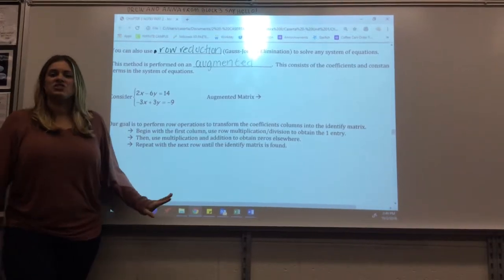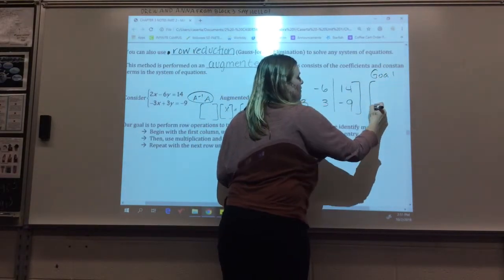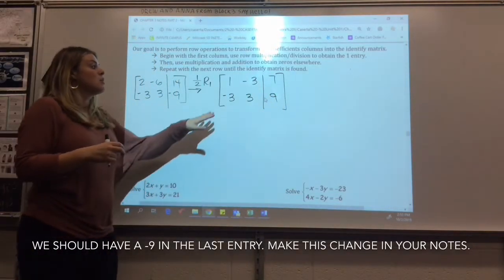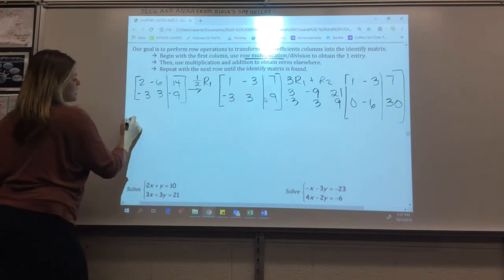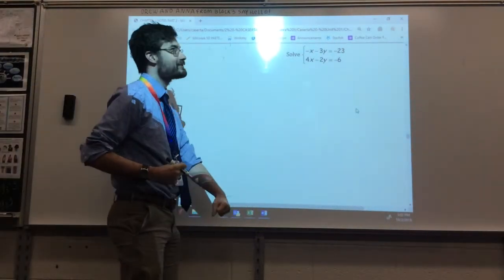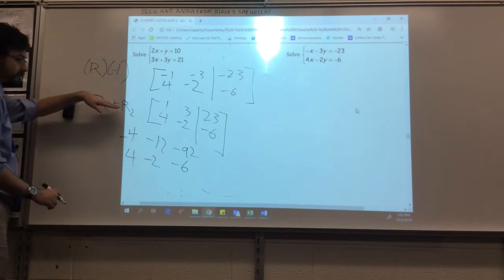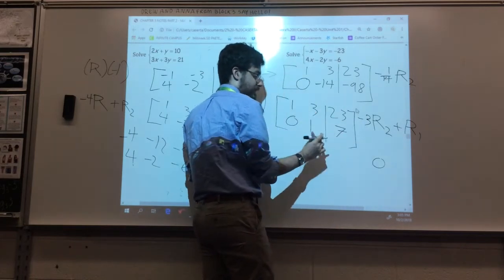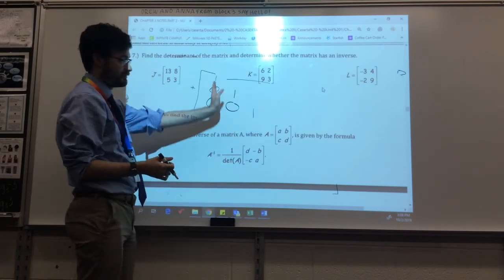Matrix Row Reduction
In this lesson, we investigate the row reduction method for solving matrix equations.